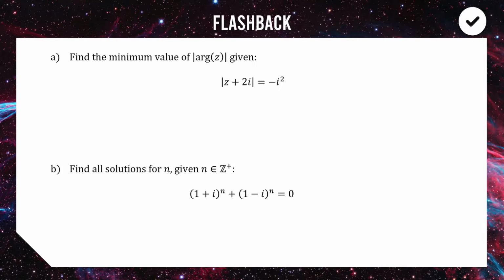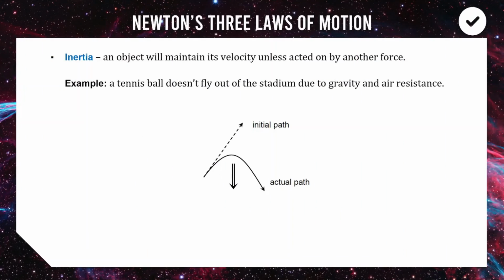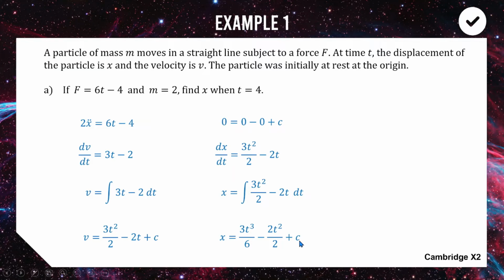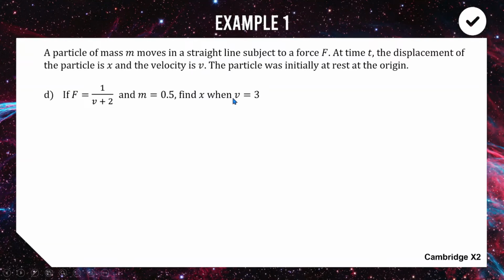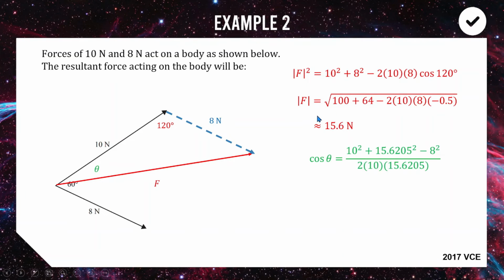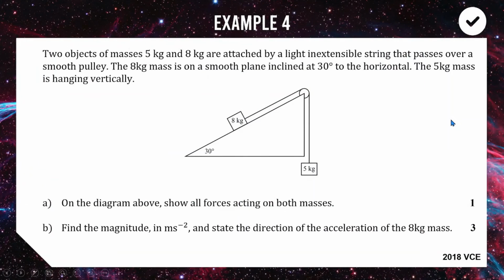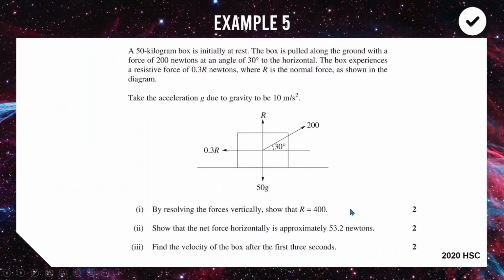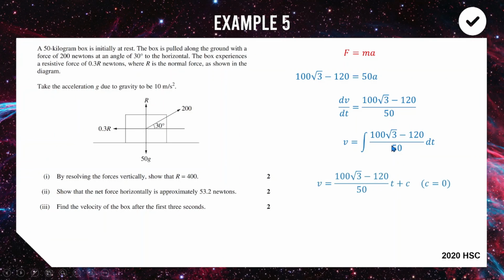Forces and Motion | HSC Extension 2 Mathematics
Happy Saturday, may the mass times acceleration be with you xx